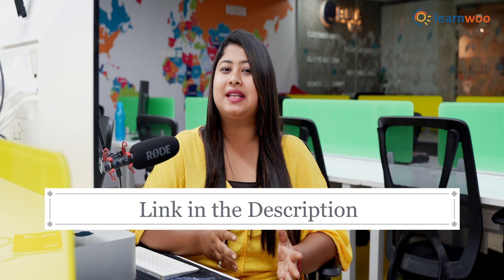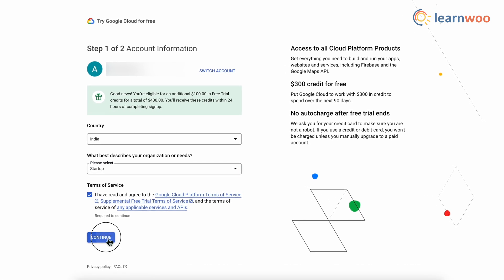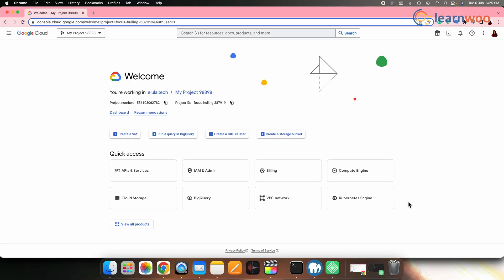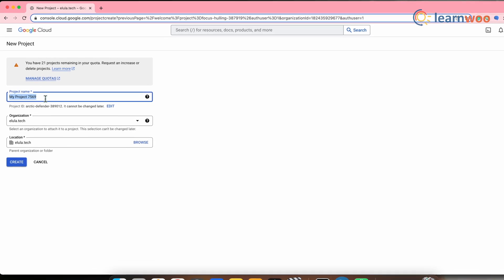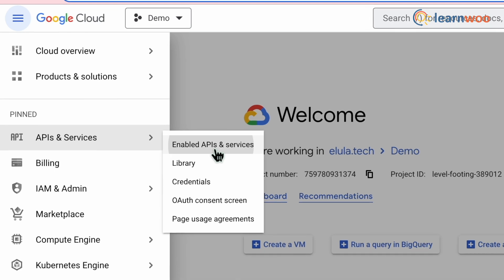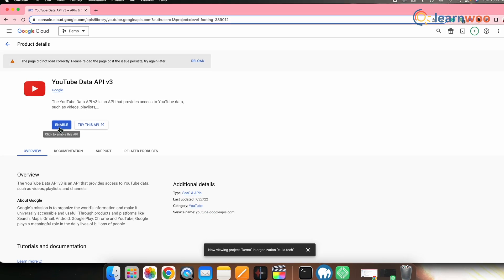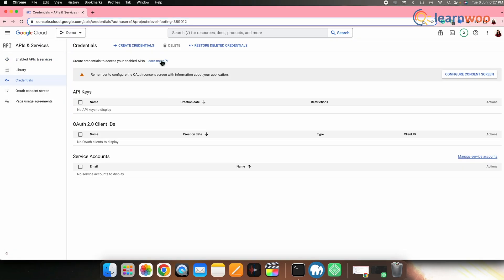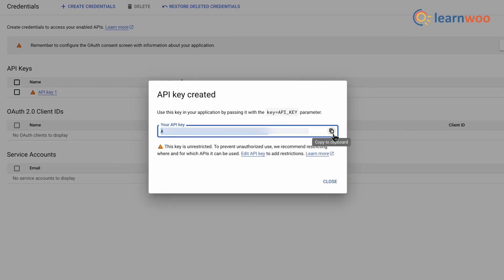How to Create YouTube API Key? | Fast & Easy!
You can easily use YouTube Videos for your marketing strategy just by a single YouTube API Key, without the hassle of creating highly content-filled videos. With YouTube API Key you can easily access publicly available data, embedding YouTube Videos, uploading Videos, Managing User Comments, and retrieving analytics data. Thus, in this video, we have shown you a fast and easy method to Create YouTube API Key.

CHAPTERS & LINKS:
00:00 - Intro

00:50 - Create a Google Cloud Console account
Google Cloud Console

01:26 - Create a New Project

01:46 - Enable YouTube API Key

02:11 - Access YouTube API Credentials

02:38 - Setup YouTube Gallery in WordPress using YouTube API Key

Suggested reading:
1. How to Set Up WooCommerce Flat Rate Shipping in Easy Steps
2. How to install WordPress?
3. 15 Best Code Editors for Mac and Windows to Edit WordPress & WooCommerce PHP, JS & CSS Files
4. How to Find Post ID on your WordPress Site (and why do you need it?)
5. What are WordPress hooks? How do actions and filters help to extend the functionality?
6. 5 Helpful WordPress Tips for Beginners
7. What is WordPress Multisite and how to set it up with WooCommerce? (with Video)
8. WordPress Troubleshooting – Guide to basic WordPress problems and their solutions
9. Best WooCommerce Multi Vendor Booking Plugins